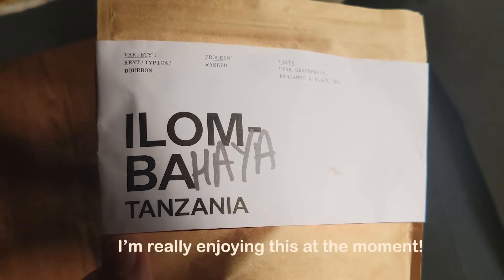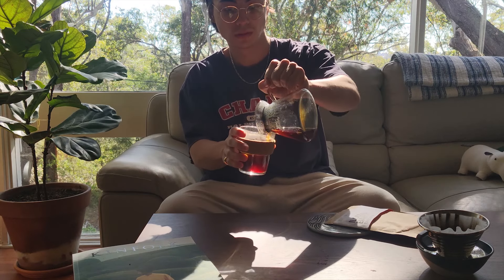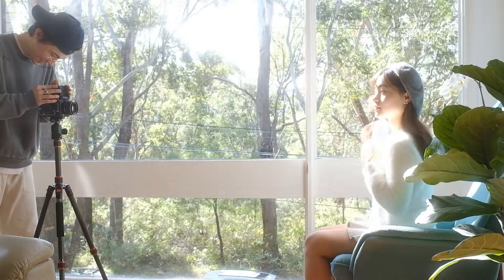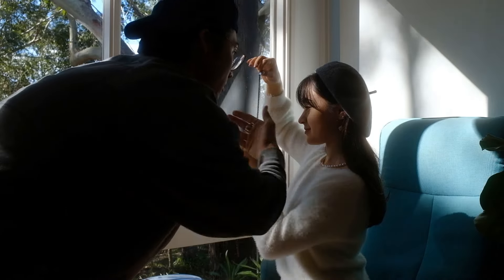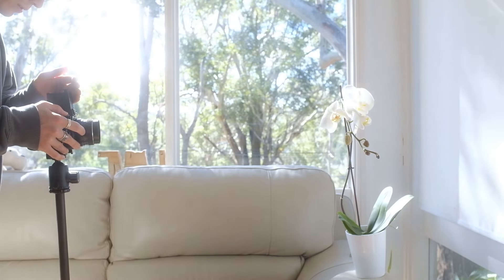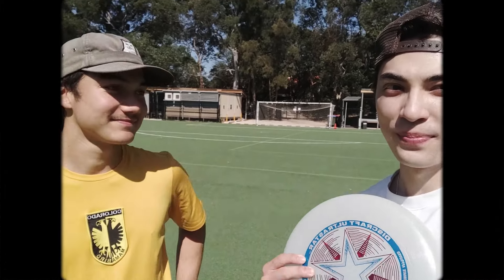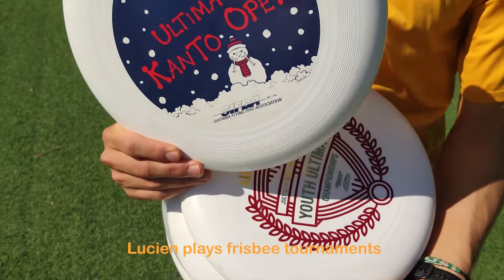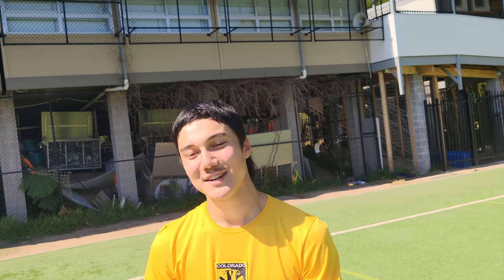Film Diaries 🎞 : Film Portraits at home / Coffee at cafe / Work at the lab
Hey 😊
This is my first Vlog style video.
Taking you along throughout my usual week during Sydney's lockdown period! In this video I have silent portions and talking portions, WHAT DO YOU PREFER??
If you like this style of video please give it a like so I will make more :)

Timestamps:
0:00 Intro
0:10 Working day
3:00 Cafe & Photoshoot
6:18 Frisbee
9:43 Film posting and Cafe 😊